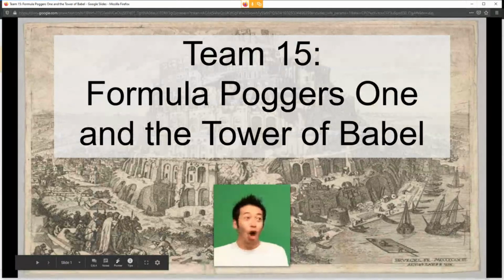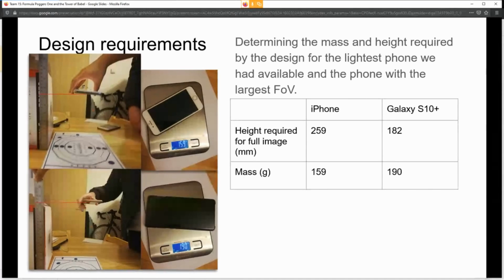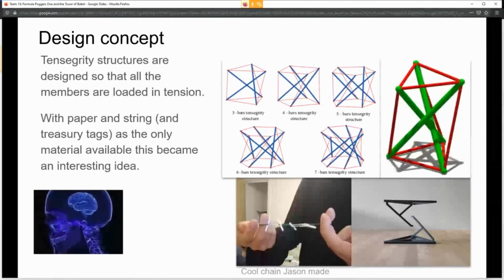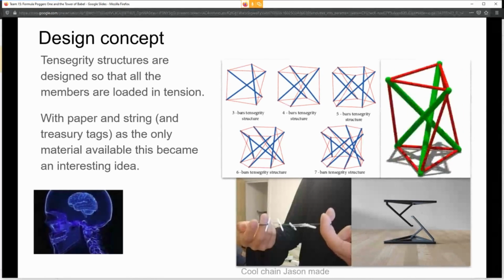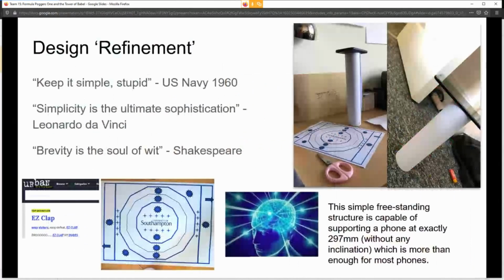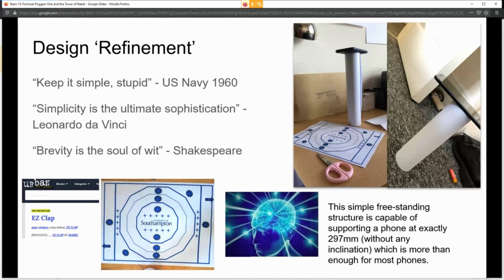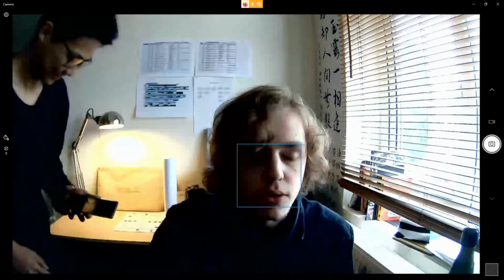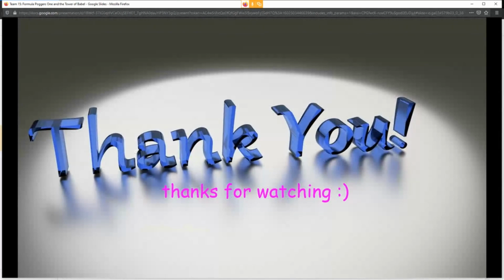SCDesignPresent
This was our design presentation for a pretty easy design task at the start of aero astro part 3